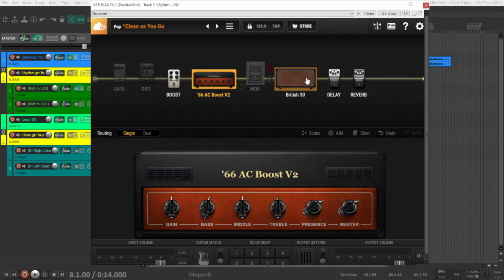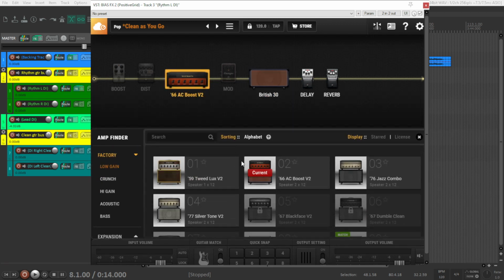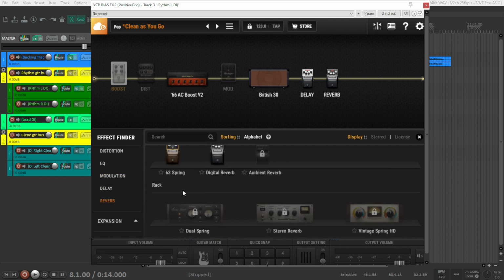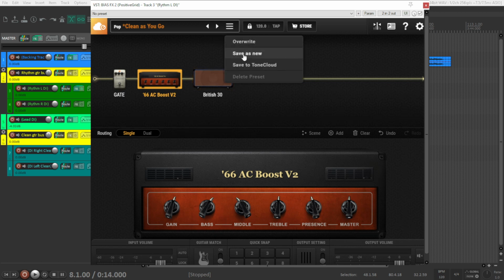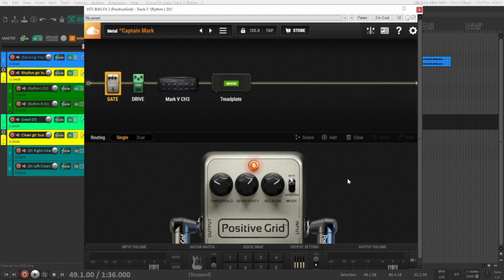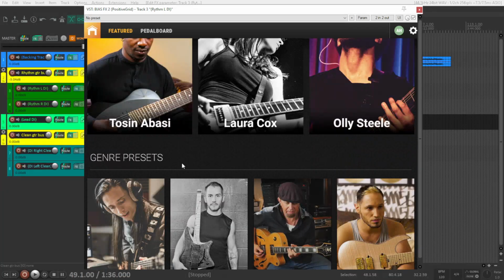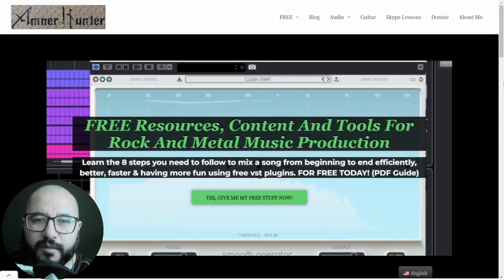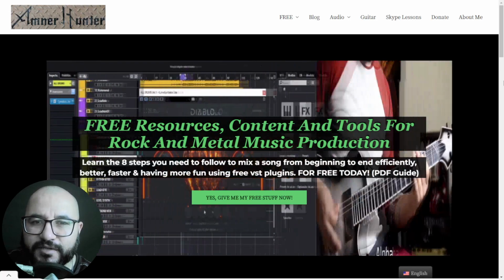FREE All In One GUITAR VST Plugin by Positive Grid - BIAS FX 2 LE - Review & Demo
The company Positive Grid is giving away for free for a limited time til april 30th the all in one guitar amp & effects plugin Bias Fx 2 LE celebrating guitar month.
In this video I walk you through some of the most important features & functions, I playthrough the presets & different amps included & use some guitar tones in a full mix with drums & bass.
What's your opinion on this plugin & the tones you can get? Any favorite tone & sound?

8 Steps Mixing Checklist Using Free Plugins
How To Make More Music In 30 - 60 Minutes A Day
Home Recording #1 Law

0:00 Intro & about
0:49 FREE stuff for you
1:32 Signal chain, amps, cabs, pedals
3:38 Signal routing, presets, tuner, view
4:30 Guitar match
4:57 Tone cloud
5:57 Pop presets
6:57 Blues presets
7:46 Rock Presets
9:04 Metal presets
9:51 Insane presets
10:39 Alternative presets
11:53 Acoustic preset
12:22 Low gain amps
13:39 Crunch amps
14:37 Hi gain amps
16:28 Clean guitar full mix
17:03 Rhythm guitars full mix
17:35 Lead guitars full mix
18:08 Opinions of this plugin?
18:26 FREE stuff for you